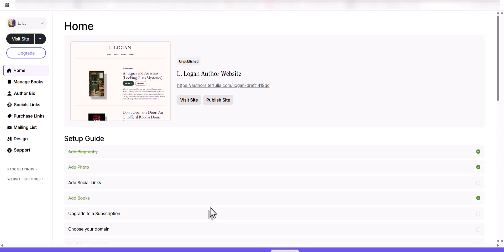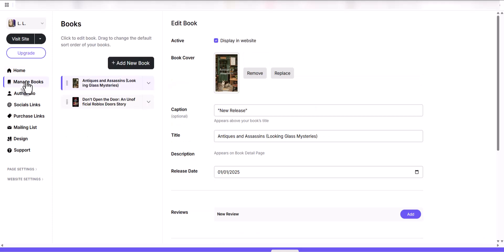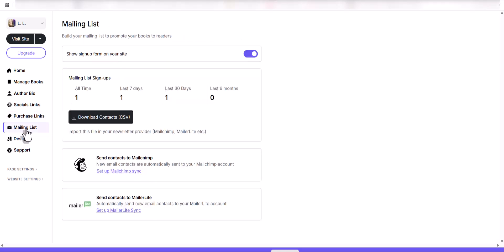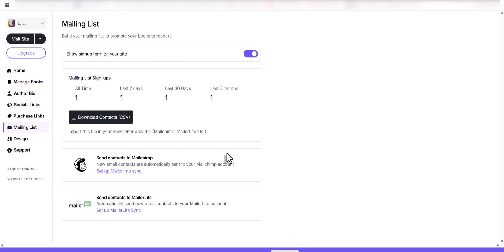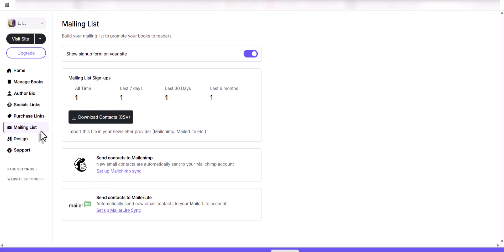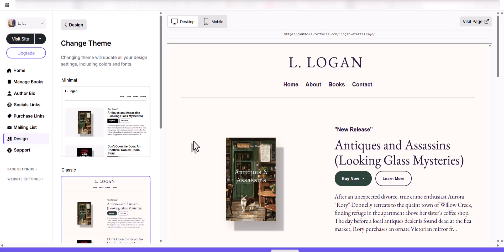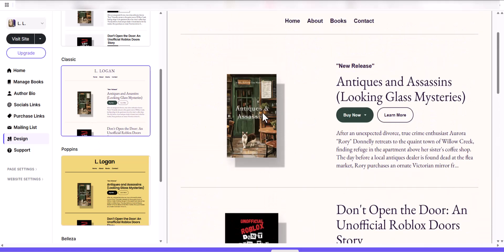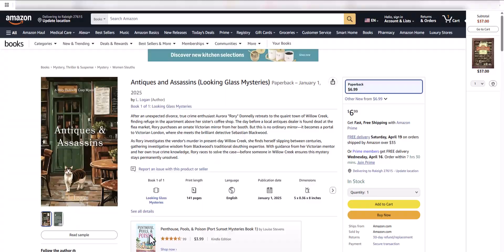Tertulia author website builder review video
This is a walk through video of the Tertulia.com author website builder.